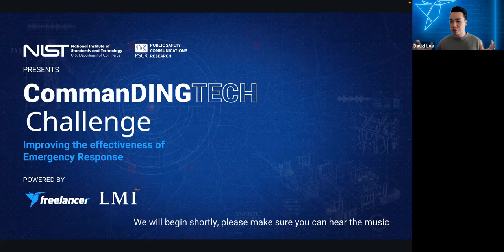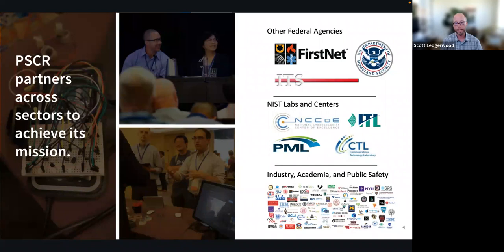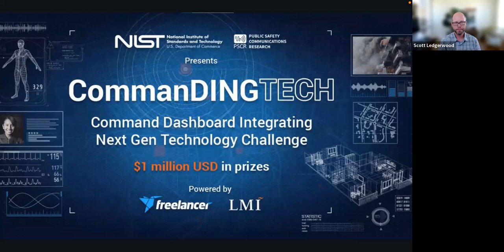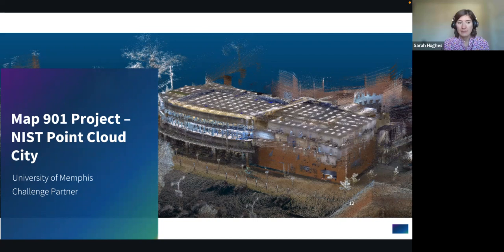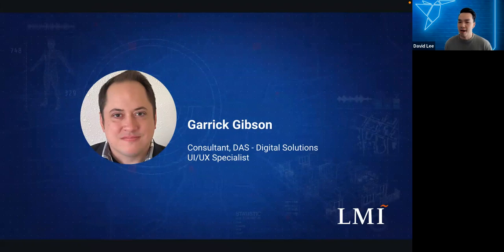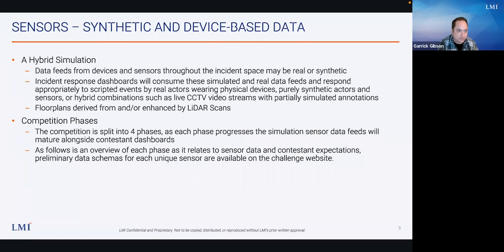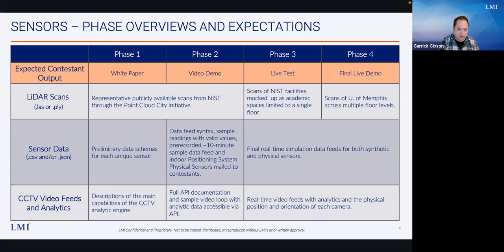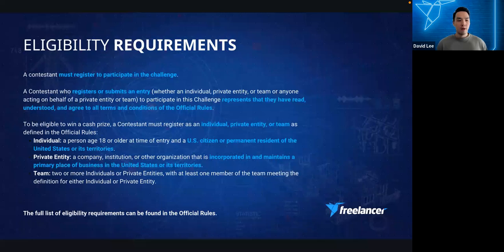Introduction to the CommanDING Tech Challenge Webinar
On June 16, 2022 10am PT/1pm ET, Freelancer.com and the National Institute of Standards and Technology’s Public Safety Communications Research (PSCR) Division hosted a webinar introducing the CommanDING Tech Challenge. This webinar was an opportunity to hear directly from PSCR about the CommanDING Tech Challenge and included an interview with Chief Folden and a live Q&A session.

About the challenge:
PSCR aims to improve the quality of incident command dashboards and, in turn, improve the effectiveness of emergency response through improved user interfaces and user experience (UI/UX) and the ability to work with video, sensor, and map data in multi-story buildings. The CommanDING Tech Challenge is a four-phase challenge with a total prize pool of up to $1,000,000 USD.

Contestants will bring new technology to the arena or improve their existing technology throughout the Challenge. The finalists will showcase their dashboards by completing a public safety emergency scenario in real time.